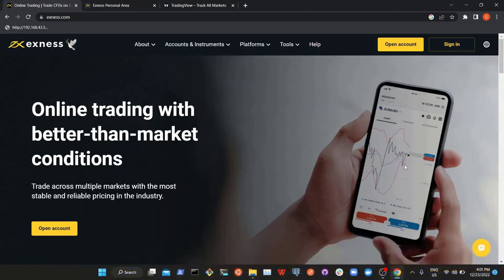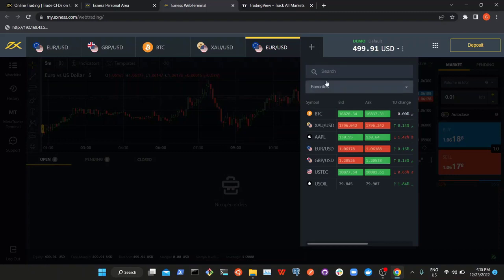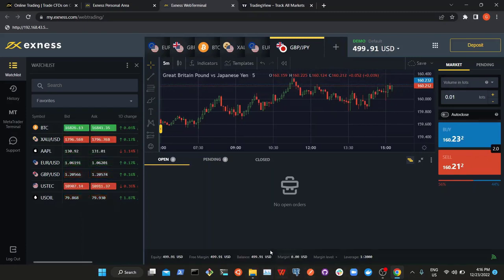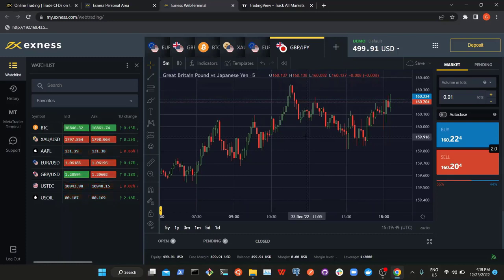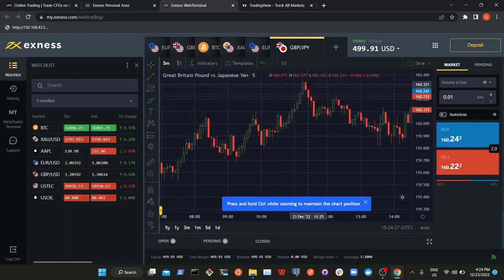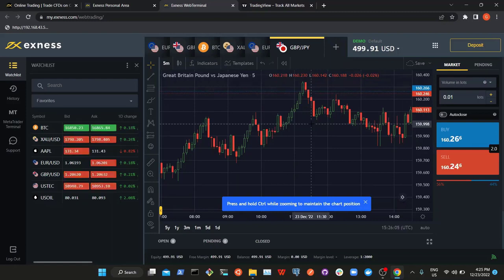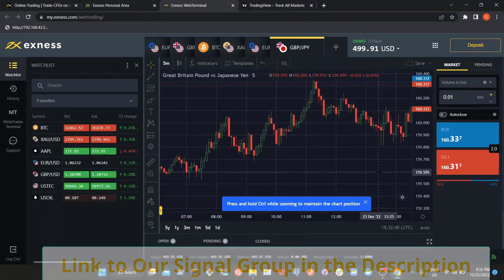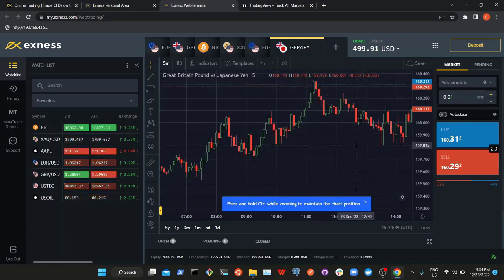How To Trade On Exness Web Terminal #000